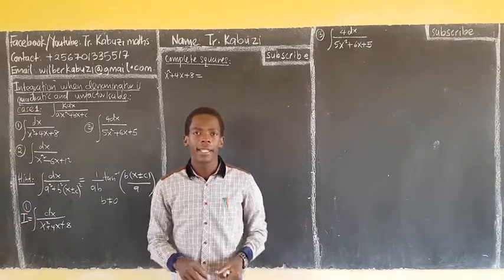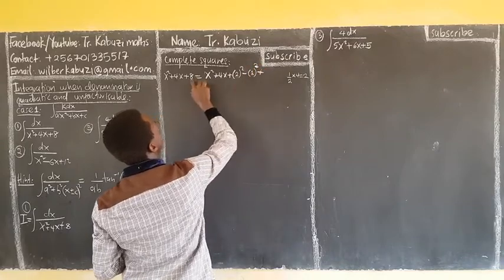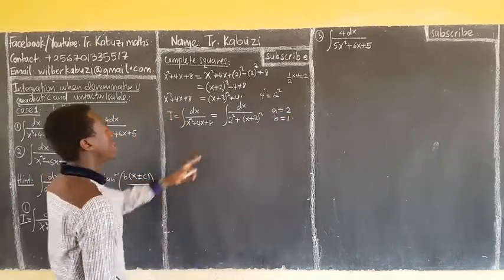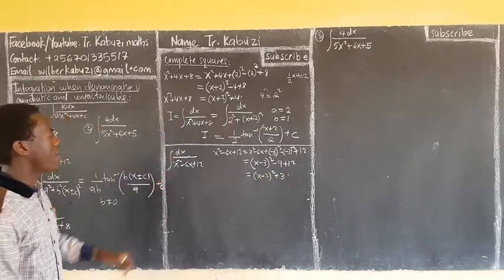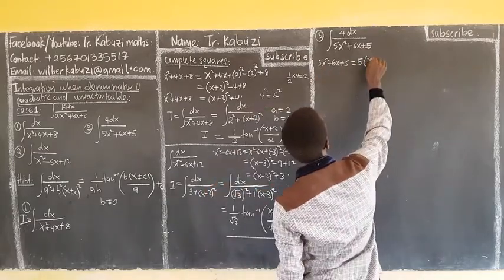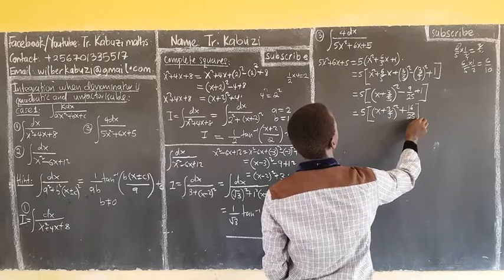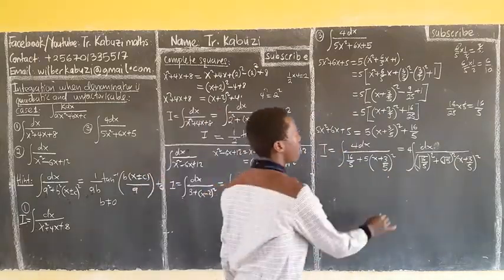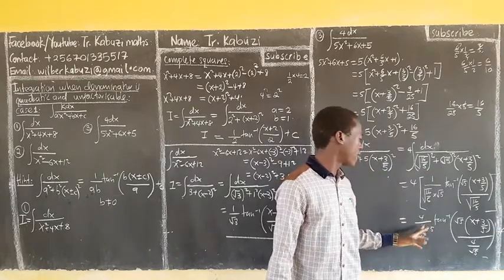integration: unfactorisable quadratic denominator..........africastruggle.